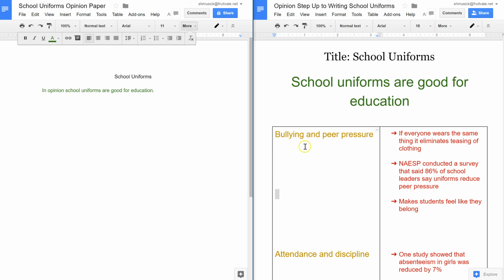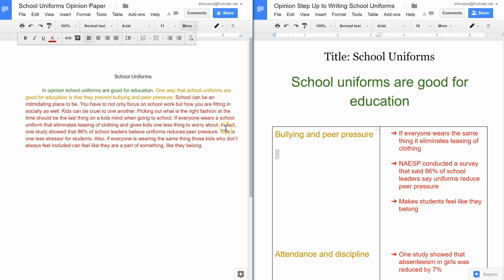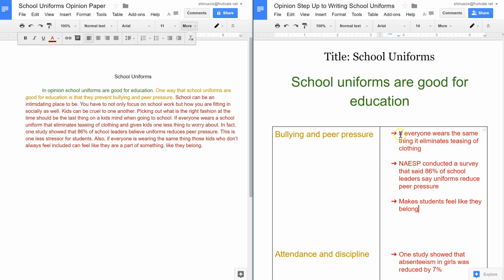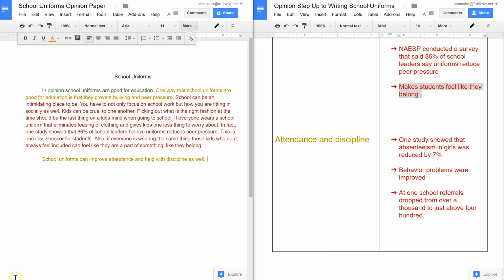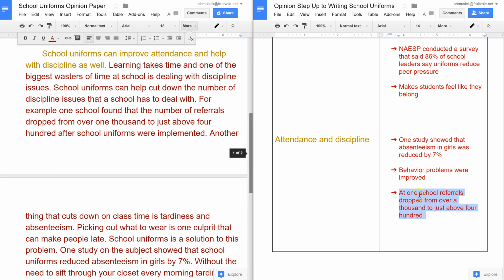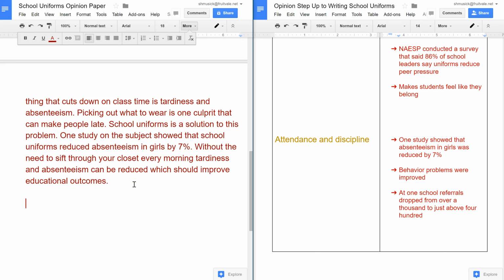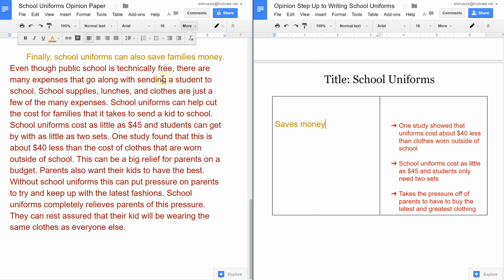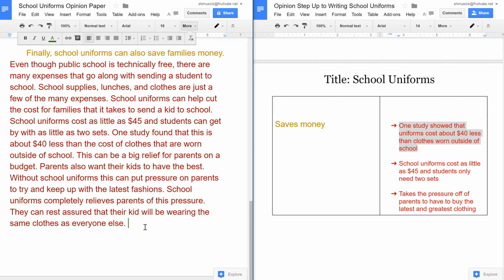School Uniforms Paper with Step Up to Writing Notes